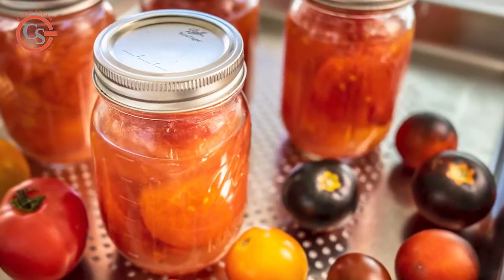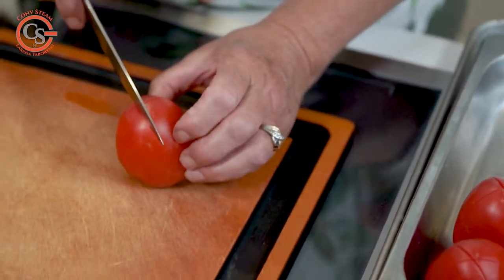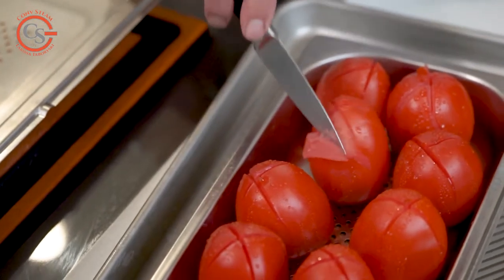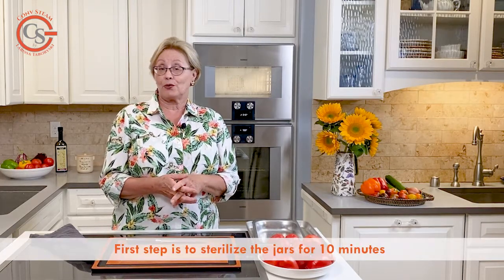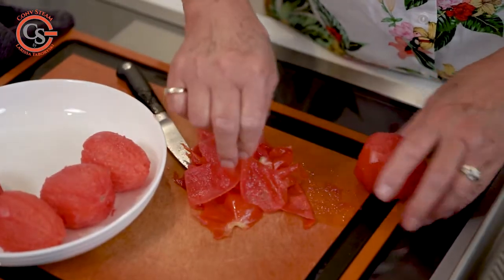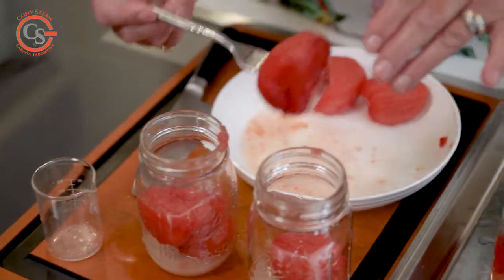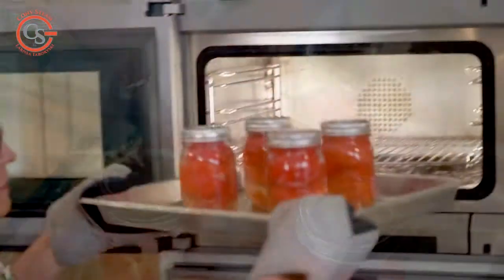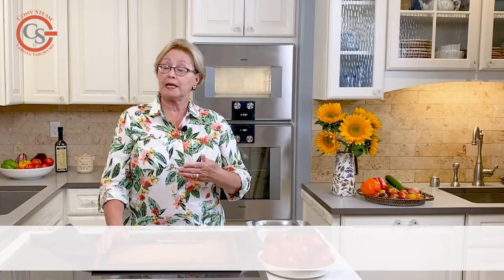Canning in the Steam Oven is Simply a Better Method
A steam oven be used to sterilize jars for canning and for processing. This video shows easy it is.